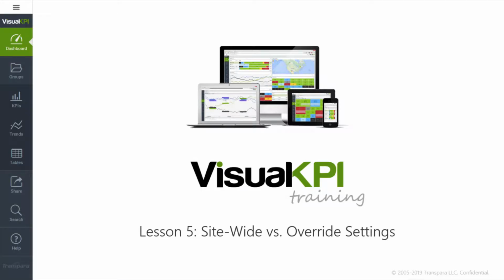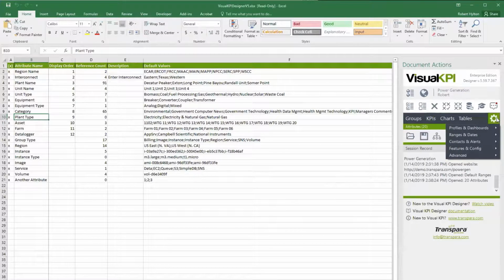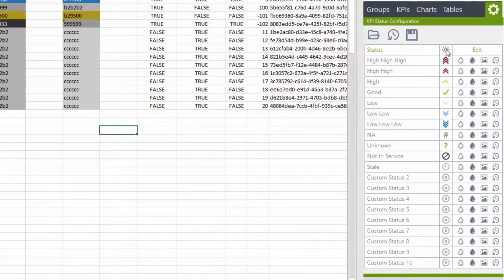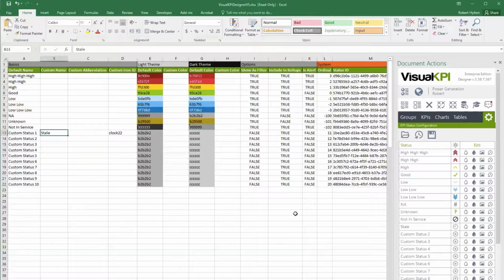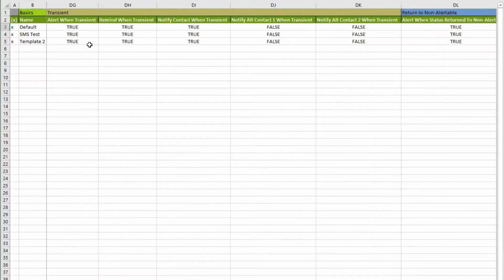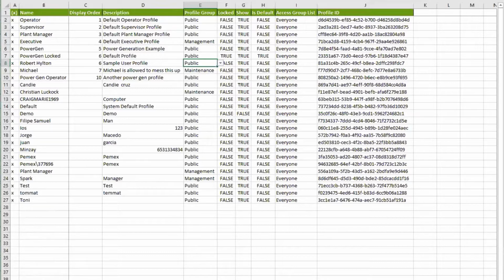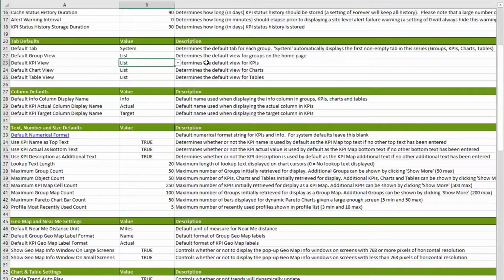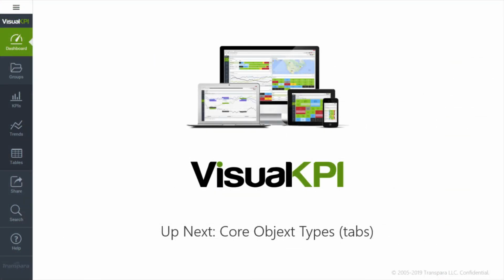Visual KPI Designer Training 05 - Site Wide vs Override Settings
In this lesson, we will discuss everything under the gear icon in the toolbar. With these site-wide settings, it is important to not only understand their features but how they can be overridden and used on an individual level.